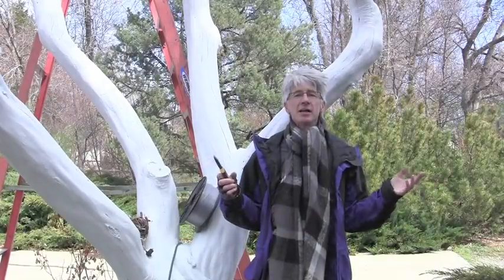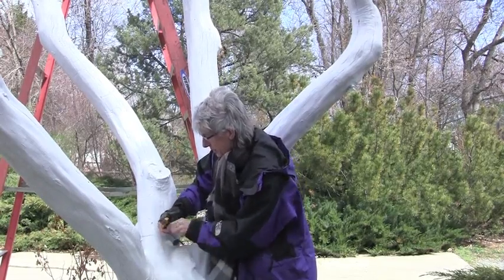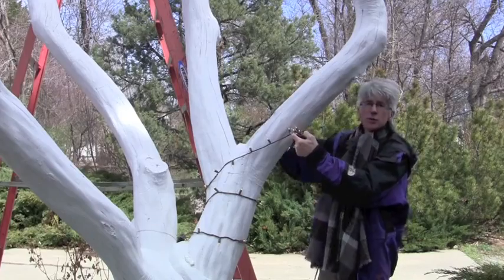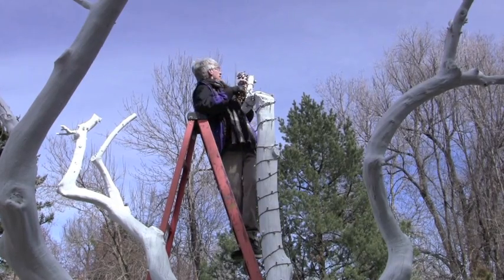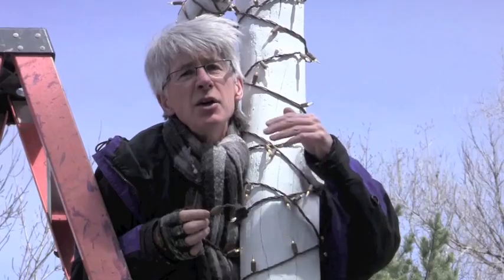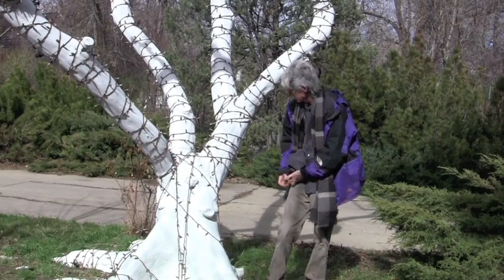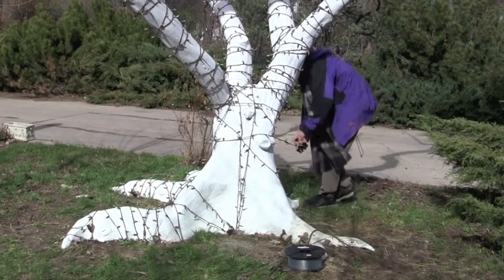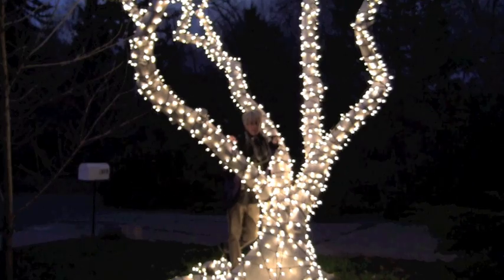How To Light Tree Wrap | Christmas Lighting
Basic discussion/instruction on wrapping a tree with led string lights. Lonnie Hanzon, GKI, Bethlehem Lights. Christmas Holiday Decorating.